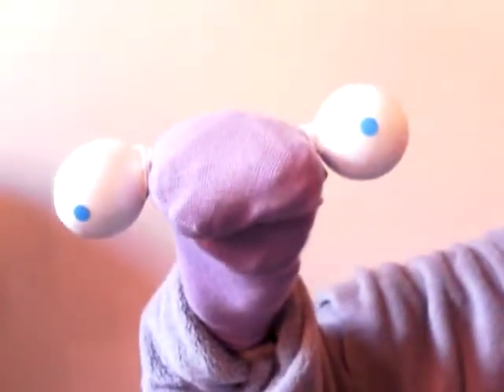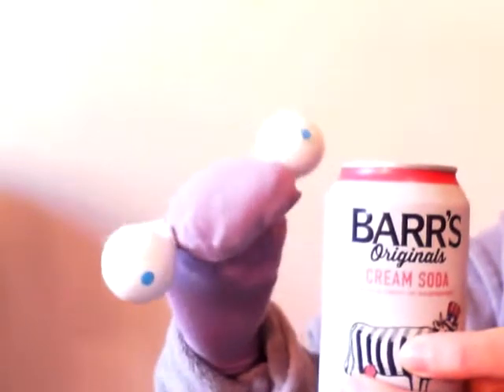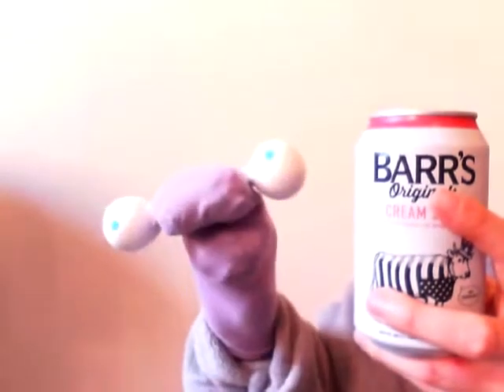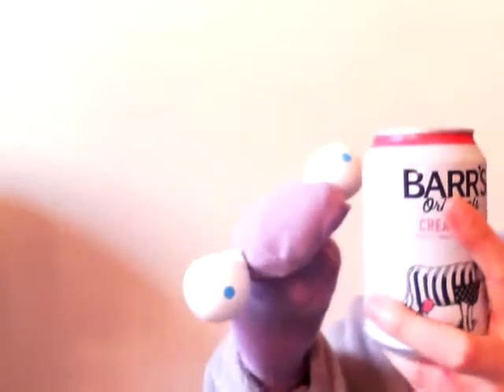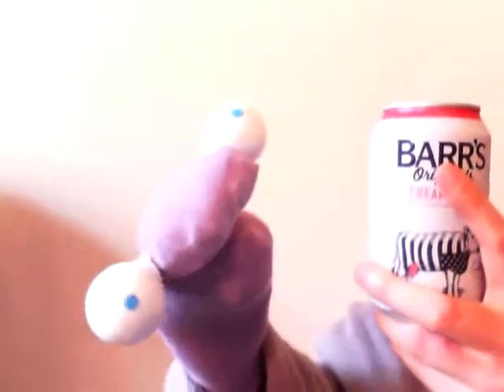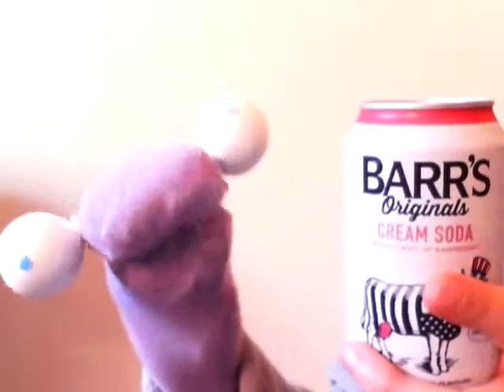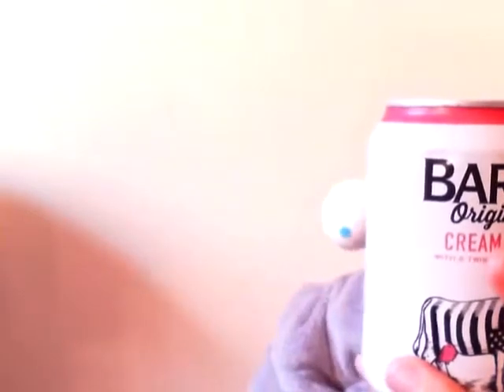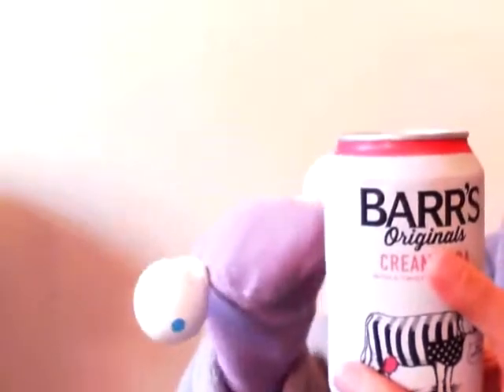Barr's Originals Cream Soda with a twist of raspberry review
Here is my review of Barr's Originals Cream Soda - The greatest soft beverage in the world!